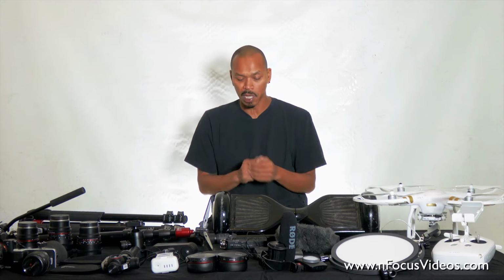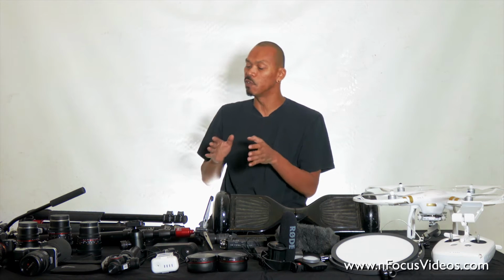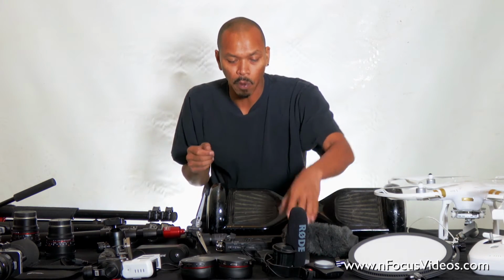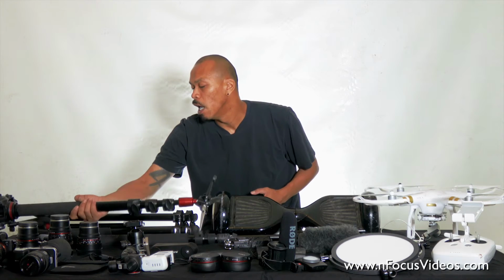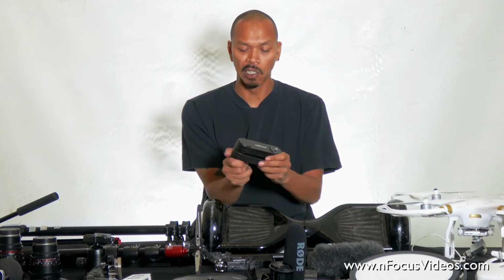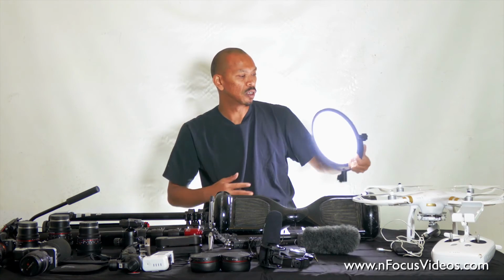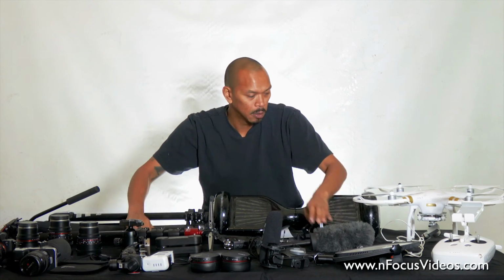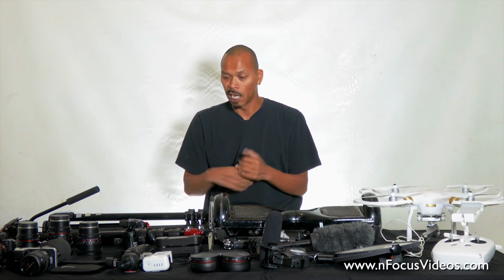Nfocus Videos Essential Guide to Filmmaking episode 1 Gear Overview